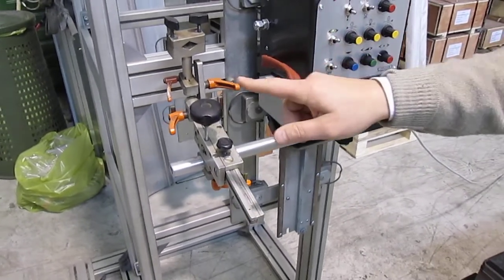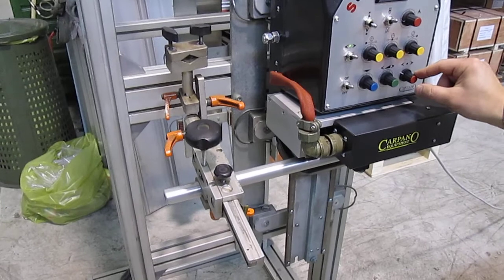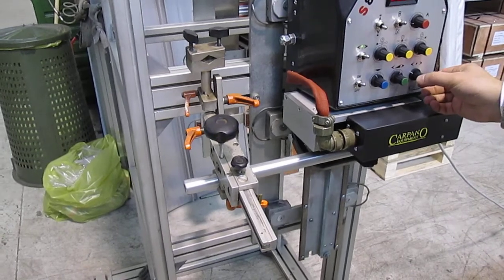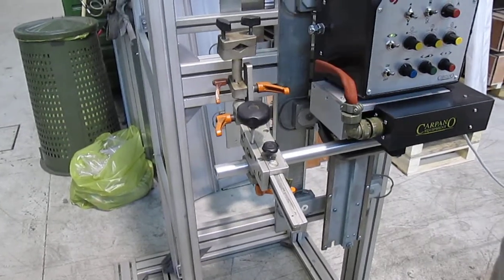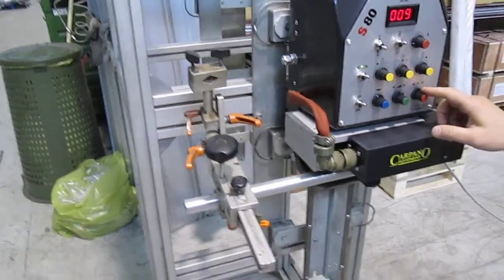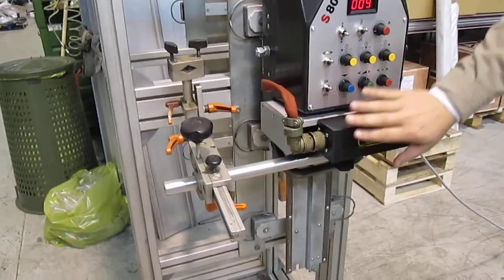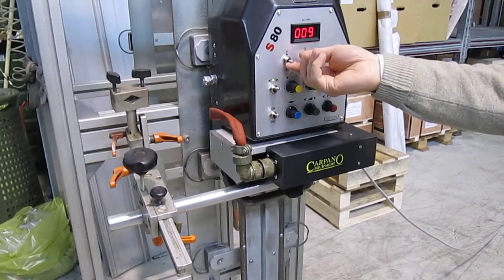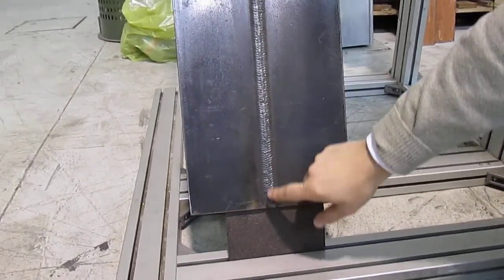Зварювальна каретка Carpano S-80 з коливачем Carpano DTE80 (Сварочная каретка с колебателем)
DTE — лінійний коливач з сервоприводом. Основне призначення — зварювання великих товщин з V-образною обробкою країв або наплавка. Висока точність параметрів при повторюваних рухах гарантує неперевершену якість зварювальних швів і наплавлених валиків.

DTE- линейный колебатель с сервоприводом. Основное назначение - сварка больших толщин с V-образной разделкой кромок или наплавка. Высокая точность параметров при повторяющихся движениях- гарантируют непревзойденное качество сварочных швов и наплавленных валиков